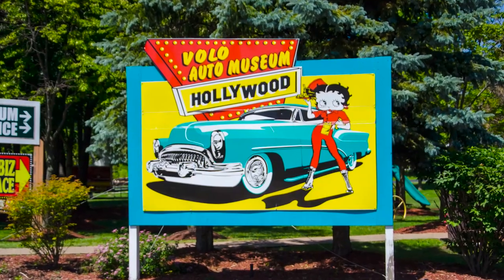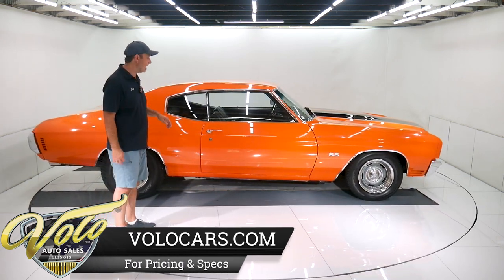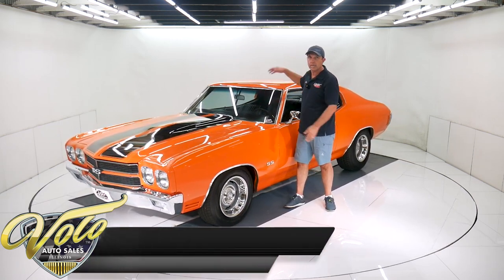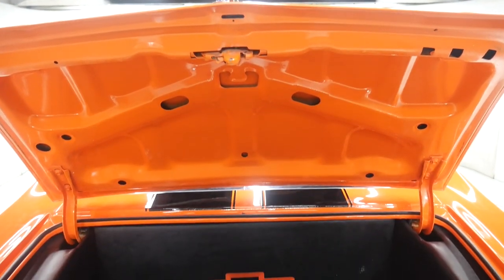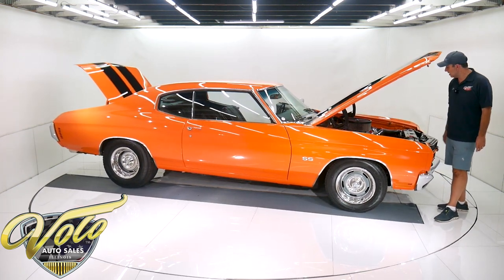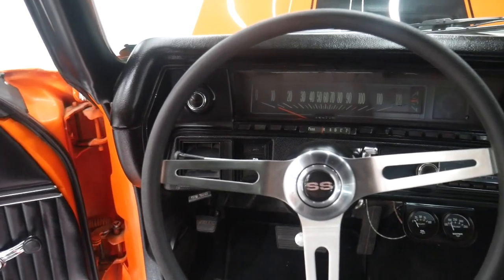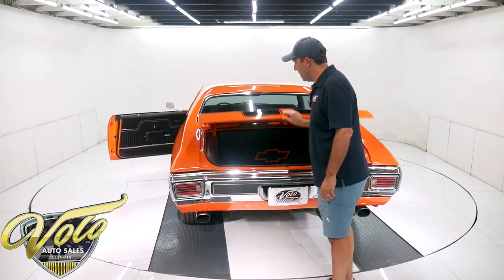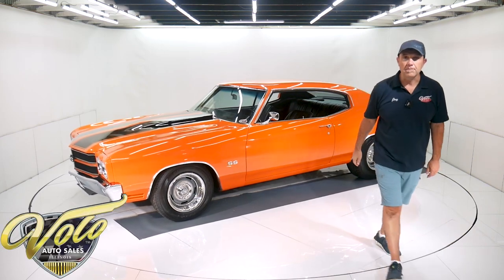1970 Chevrolet Chevelle for sale at Volo Auto Museum (V19857)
This 70 Chevelle will rock n roll! Strong running performance built 454 will pull the wrinkles from your face. Very clean body and floors, restored nicely.

EXTERIOR: The body is actually very impressive on this car. It's absolutely straight, even the lowers. There's no signs of rust or damage, I didn't find any blisters. The panels fit precisely, it has an SS hood. Painted a bright Sunkist Orange and it has a very smooth glossy finish. There is a very slight color variation on a couple panels. The stripes are painted on. No vinyl top. Upfront the grill, headlight bezels, bumper, lenses all look new. The wheel well moldings, the stainless trim around the windows, the mirrors and door handles have been replaced. In back it has new chrome bumper, lenses and the SS rubber pad. The windshield is new, the rest of the glass is original. The door jambs are real clean, weather strips and window seals were replaced. The rally wheels are 15x8 in front, 15x10 in back. It has Cooper Cobra GTs, much fatter in back for a tough stance.

INTERIOR: It has new cushions and upholstery. They are buckets in front with a factory center console in between them. The door panels, armrests, window cranks and handles are new. The carpet has been replaced, headliner and visors are good. The dash pad is excellent, the instrument panel is not cracked, drilled or broken. It has oil and temp gauges down below. Brand new SS deluxe steering wheel.

ENGINE COMPARTMENT: It is claimed this 454 is now a 522 making around 600 hp. It certainly feels like it, it is very responsive! The heads have big rectanglular ports, on top is a polished Edelbrock aluminum intake, a big dual feed Demon carburetor and an MSD ignition system. It has Hooker headers. The front of the motor has aluminum timing cover, brackets and pulleys. It also has power steering and a new alternator. It runs cool with an aluminum radiator, two electric fans and an aluminum water pump. It has a set of aluminum valve covers that say Raher Morrison racing engines, I was told that's who built the motor. There is also a power brake system.

TRUNK COMPARTMENT: It has been boxed and upholstered, the floor is carpeted. The battery was relocated to the trunk behind the panel. Underneath the trunk lid and the jamb are painted orange, new weather strip.

UNDERSIDE: Absolutely dry, clean original metal. The floor braces, rockers, even the lower inner quarters look like it's uncut and dry. The floors are all painted a semi gloss black. It has an SS F-41 suspension which includes front and rear sway bars and boxed control arms in the back. Many of the front end components look like they have been replaced. In back the bushings and shocks were replaced. It has a custom Pypes stainless exhaust system with x-pipe and SS cowbell tips. New fuel system including the tank, straps, sending unit and electric fuel pump. It has new disc brakes up front, the e-brake is hooked up. Looking up at the motor has an extra capacity anodized oil pan. The Turbo 350 automatic trans has a performance build with a manual valve body. It has a 10 bolt posi rear.

1970 Chevelle is one of the most desirable muscle cars on the market. This is a real solid car that looks great. Firing it up and taking it for a ride will be a stress buster for sure, unless rumbly fast cars scare you!